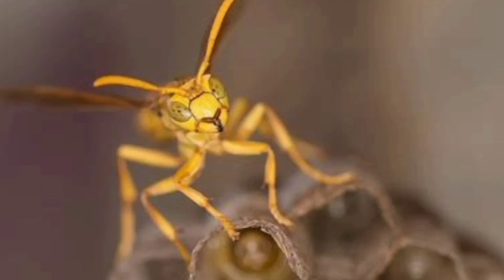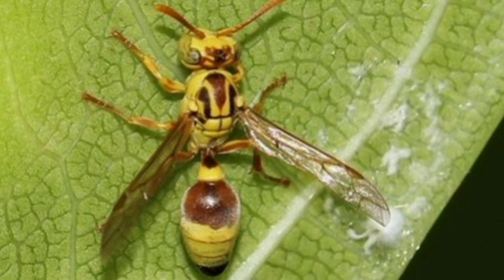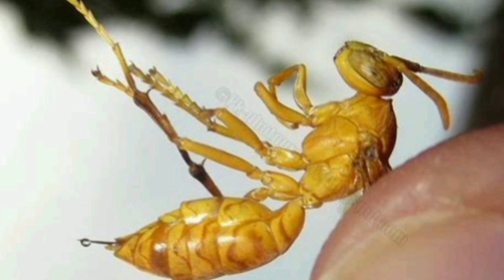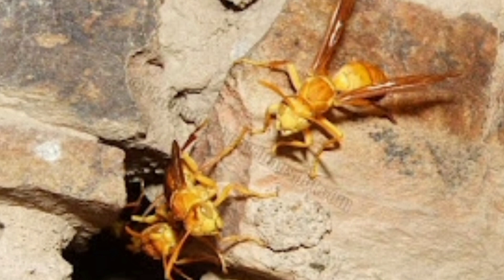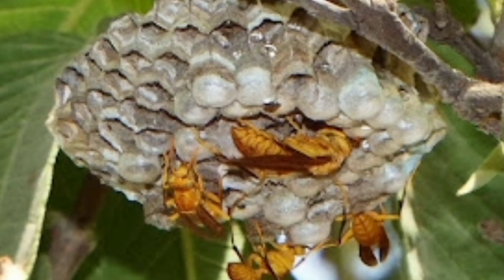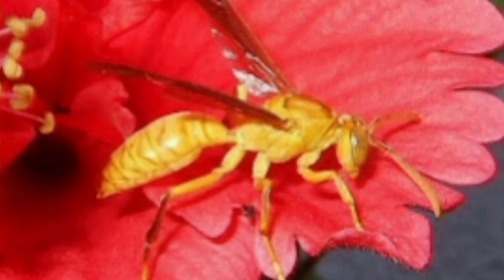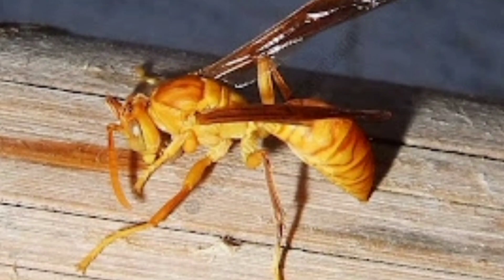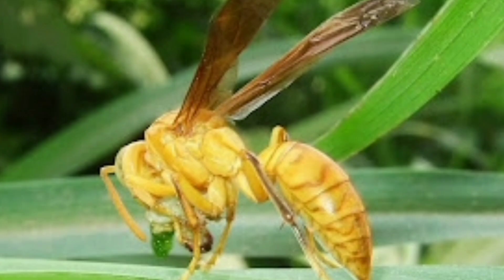Yellow paper wasps, scientifically known as Polistes dominula, are fascinating creatures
Yellow paper wasps, scientifically known as Polistes dominula, are fascinating creatures that belong to the Vespidae family. These social insects are often found in various parts of the world, including North America, Europe, and Asia. They are well-known for their striking yellow and black coloration and their intricate social behaviors.

 Yellow paper wasps are relatively small, with an average length of about 1 inch. Their bodies are predominantly yellow with distinct black markings, which give them their common name. These markings are not just for aesthetics; they serve as a warning to potential predators that these wasps are equipped with a painful sting.

 One of the most remarkable aspects of yellow paper wasps is their complex social structure. They live in colonies that consist of a queen, workers, and males. The queen is the largest member of the colony and plays a crucial role in reproduction. She is the sole egg-laying individual, and her primary duty is to ensure the survival of the colony by producing offspring.

 Workers, on the other hand, are sterile females responsible for tasks such as foraging for food, building and repairing the nest, and caring for the young. Their dedication to the colony is admirable, as they work tirelessly to ensure its success. They are also the ones responsible for defending the nest and delivering painful stings to potential threats.

 Males, also known as drones, have a short-lived existence in the colony. Their sole purpose is to mate with the queen. Once they have fulfilled their reproductive duty, they are often driven out of the nest by the workers.

 Yellow paper wasps are known for their distinctive nests, which are typically umbrella-shaped and made from a mixture of plant fibers and saliva. These nests are attached to various structures, including tree branches, eaves, and even the undersides of porch roofs. The comb-like structure inside the nest is where the wasp larvae are raised and fed by the workers.

 The life cycle of yellow paper wasps begins in the spring when a solitary overwintering queen emerges from hibernation. She starts a new colony by building a small nest and laying eggs. Once these eggs hatch, she takes on the responsibility of feeding the first batch of larvae until they mature into workers. These workers then take over the tasks of nest building, foraging, and caring for the subsequent generations of larvae.

 One of the most intriguing aspects of yellow paper wasp behavior is their ability to recognize and remember individual faces. Researchers have conducted experiments demonstrating that these wasps can distinguish between familiar and unfamiliar faces, which is a remarkable feat for such small-brained creatures. This recognition helps them in their social interactions within the colony.

 Yellow paper wasps are also important pollinators, as they feed on nectar from various flowering plants. In the process of foraging for nectar, they inadvertently transfer pollen from one flower to another, aiding in the reproduction of many plant species.

 However, it's essential to note that yellow paper wasps can become a nuisance to humans, especially when their nests are located near homes or recreational areas. Their defensive nature means that they may sting if they feel threatened, which can be painful and, in some cases, trigger allergic reactions in individuals.

Every honeybee has a job to do. Some are nurses who take care of the brood; some are janitors who clean the hive; others are foragers who gather pollen to make honey. Collectively, honeybees are able to achieve an incredible level of sophistication, especially considering their brains are only the size of sesame seeds. But how are these jobs divvied up, and where do bees learn the skills to execute them?